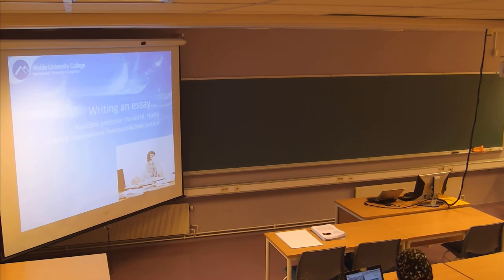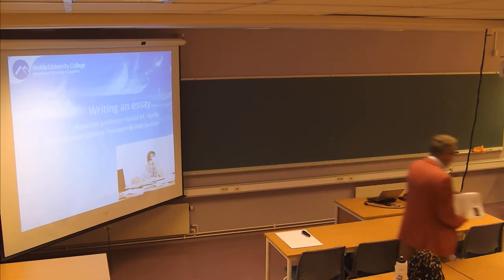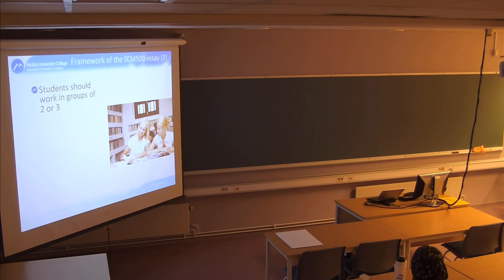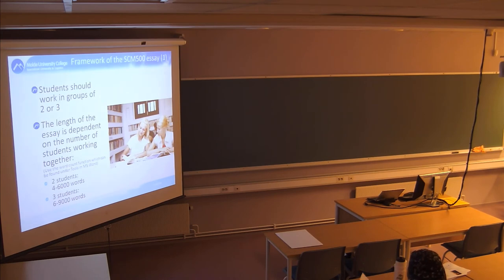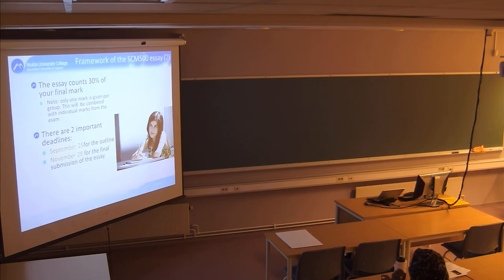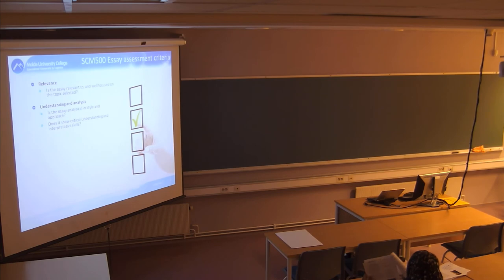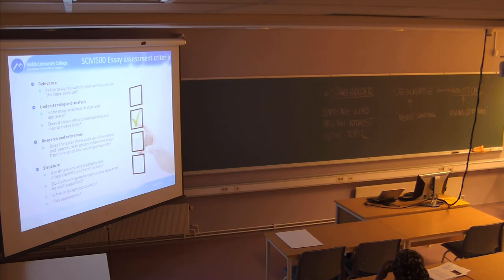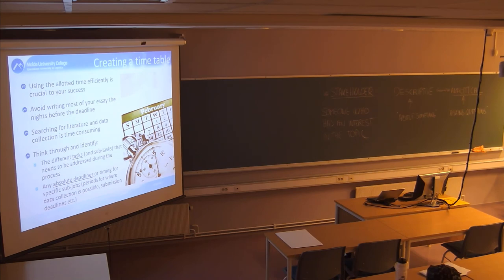01-F-03 Forelsning SCM500 (11.sept. 2014)